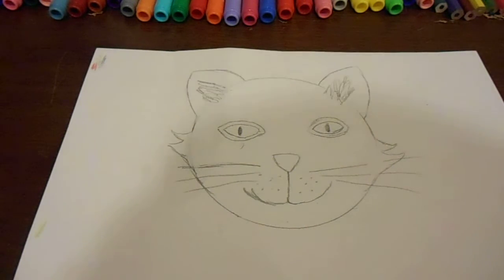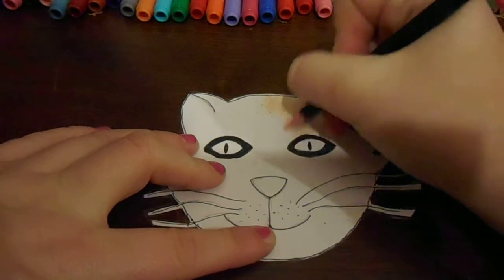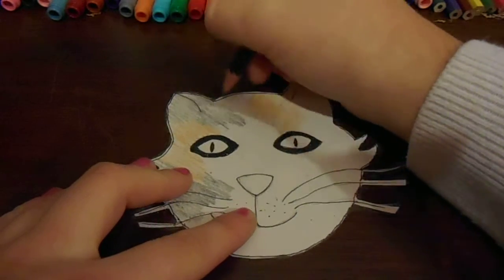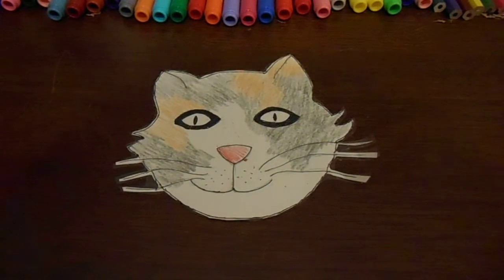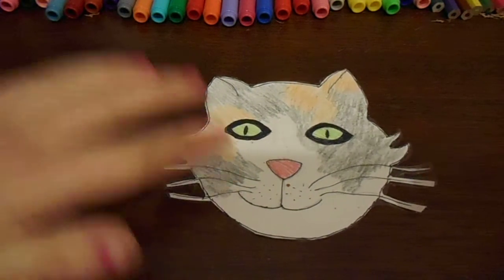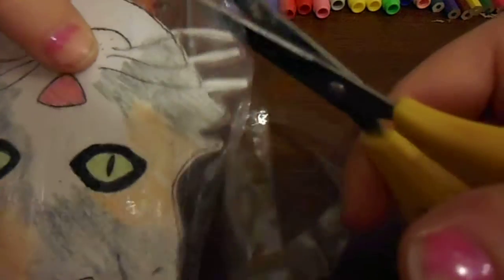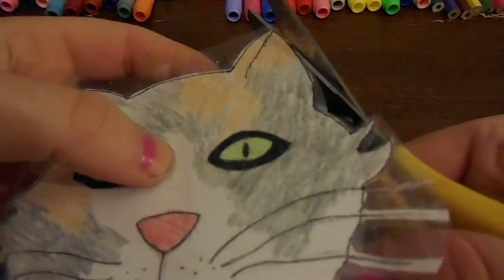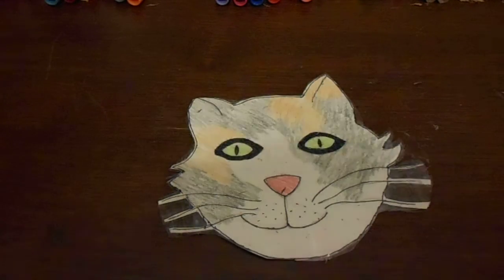How to Draw and make a Cat Mat (Part 2)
Continuing on from Part 1, of how to draw and make a cat mat, in this video I will finish the mat off, add the colors, and the plastic covering.

As usual in all my videos, I will draw this in real time, so you can draw along with me and see exactly how I can draw it, and then how to make it as well.

Although I have drawn this onto card, and then covered it in Plastic, you could alternatively clue the card to some cork to give it extra strength an durability.  You could also use a laminator to cover it in Plastic.